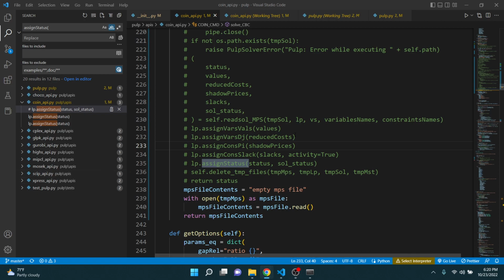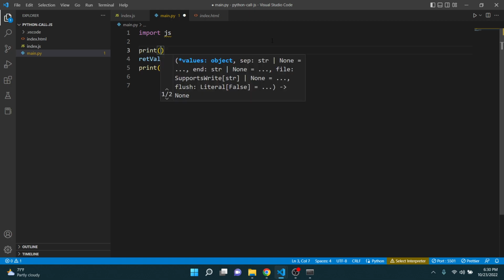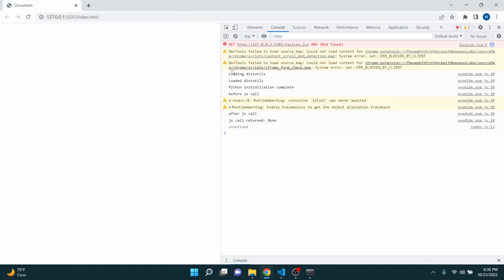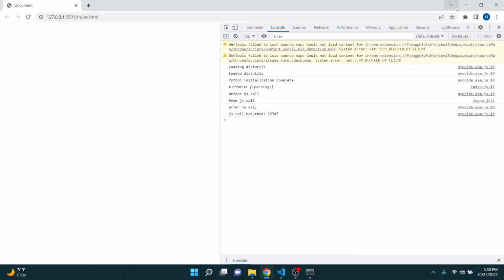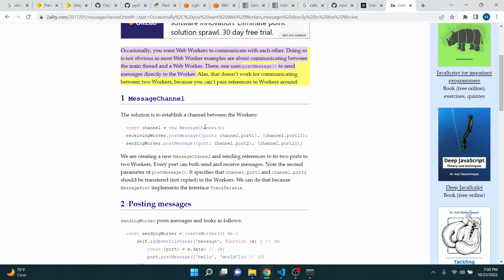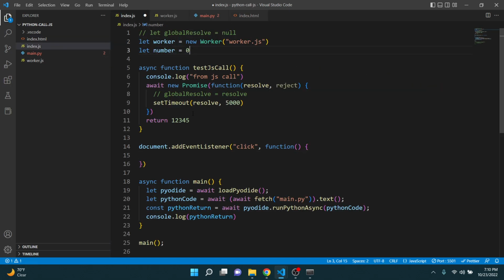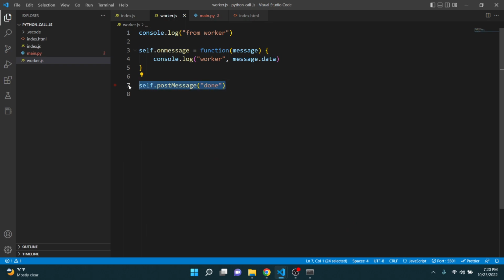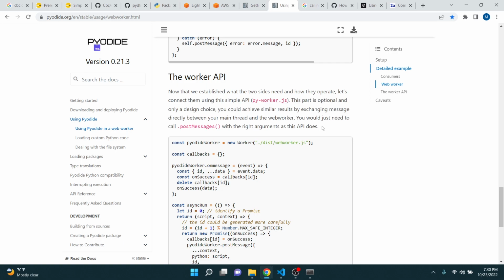Python in the browser (Pyodide, WebAssembly, Emscripten) - part 5